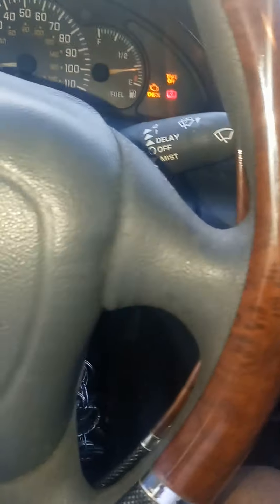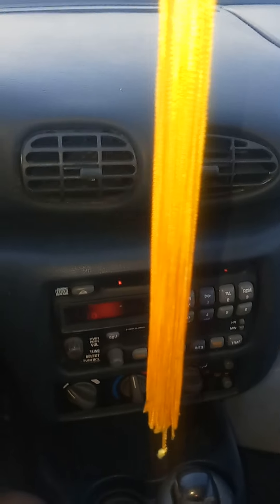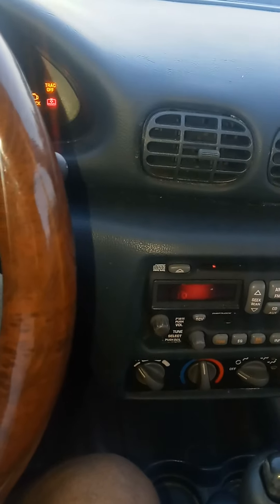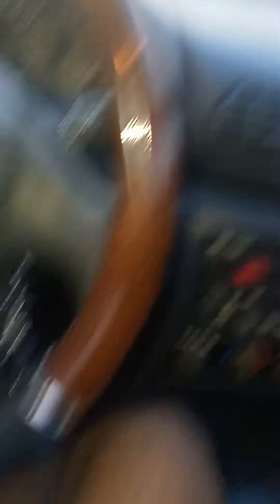2000 Pontiac sunfire build up and running after new starter and vavles clean up🔧😝